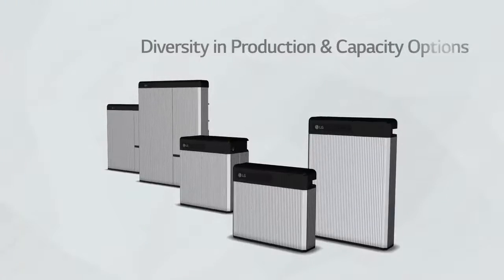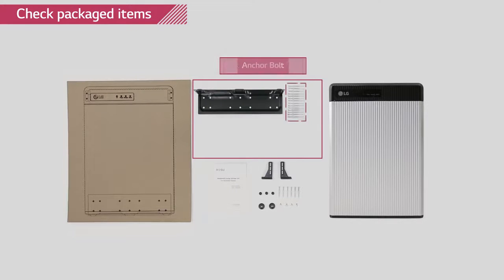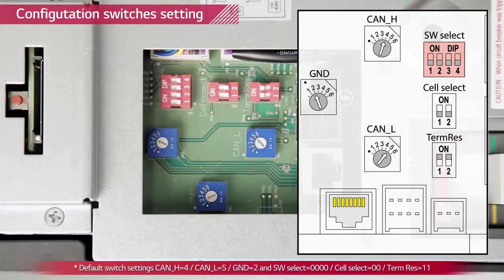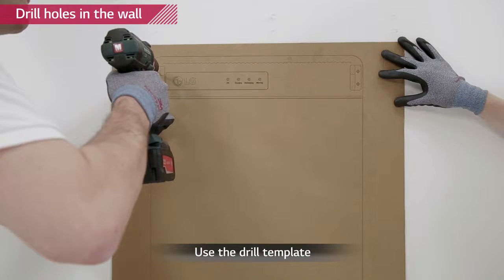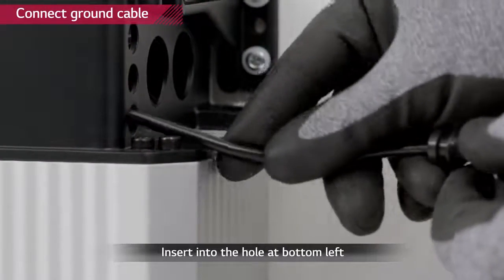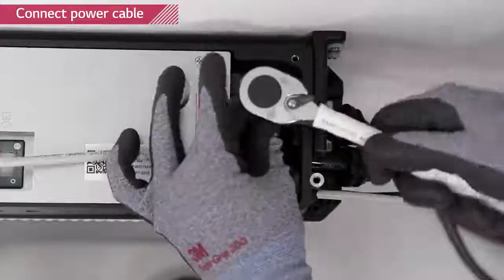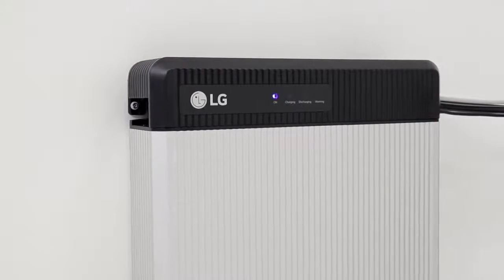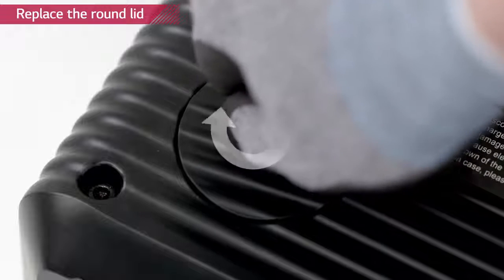LG Chem RESU 6.5 Li-ion Battery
The compact and lightweight nature of the RESU is world-class. It is designed to allow easy wall-mounted or floor-standing installation for both indoor and outdoor applications (IP55). The inverter connections have also been simplified, reducing installation time and costs.

POWERFUL PERFORMANCE

The new RESU series features industry-leading continuous power and DC round-trip efficiency (95%). LG Chem's L&S (Lamination & Stacking) technology provides durability ensuring 80% of capacity retention after 10 years.

PROVEN SAFETY

LG Chem places the highest priority on safety and utilizes the same technology for its ESS products that has been proven safety record in its automotive battery. All products are fully certified in relevant global standards.

RESU PLUS EXPANSION KIT

Using a RESU Plus (expansion kit) up to 3 batteries can be cross-connected to increase the usable capacity.

LG Chem is leading the world lithium-ion battery market, as it is ranked as global No.1 in the automotive and ESS battery markets.

5.9 kWh usable battery capacity (6.5 kWh total)
Lithium-ion technology
6,000 full cycles
Use for retrofitting an existing PV system or for new installations
Compatible battery inverter brands : SMA, SolaX, Sungrow, Schneider, Ingeteam, GoodWe, Reback, Victron Energy
Dimensions 452 x 654 x 120 mm (W/H/D)
For ground-floor or wall-mounted installations, indoor or outdoor (IP55)